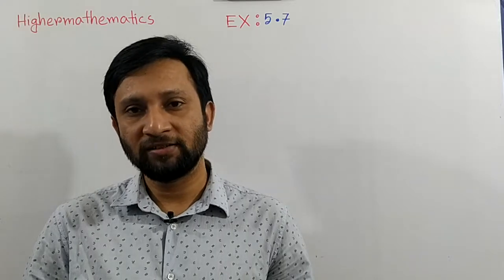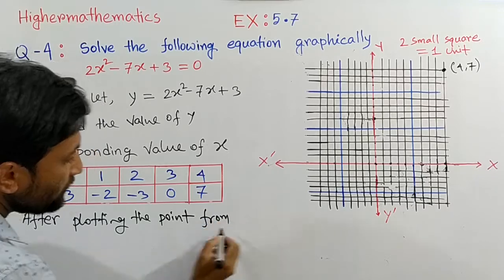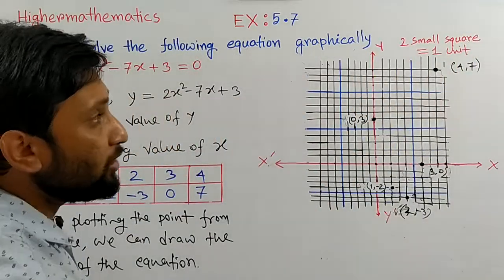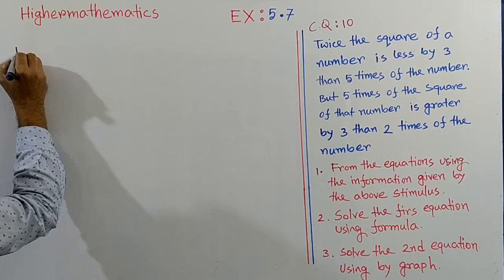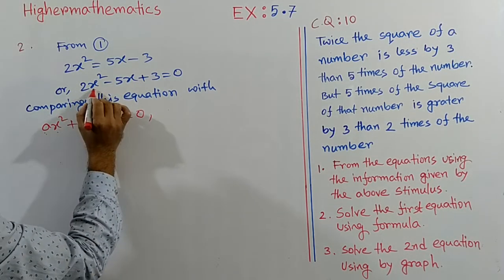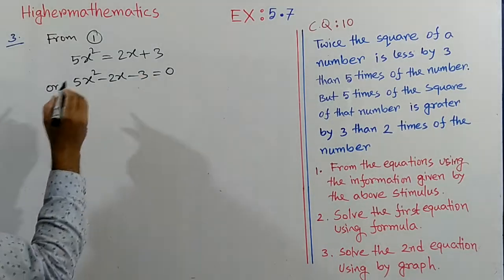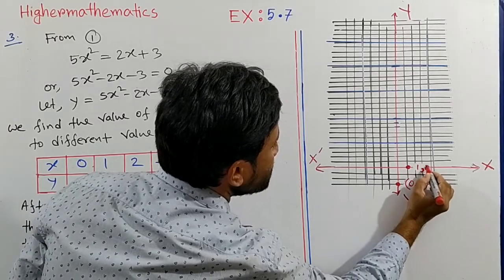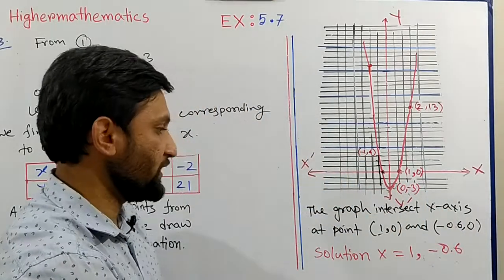H.Math||S.S.C|| EX: 5.7